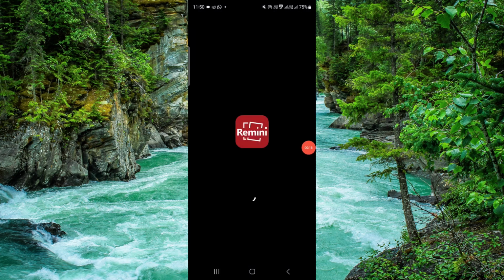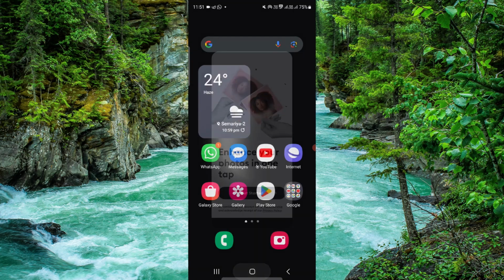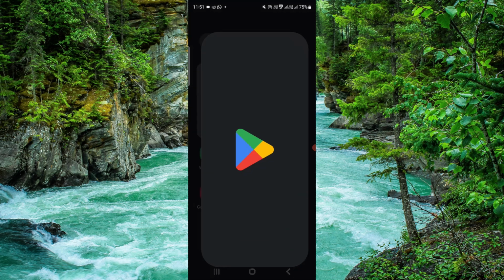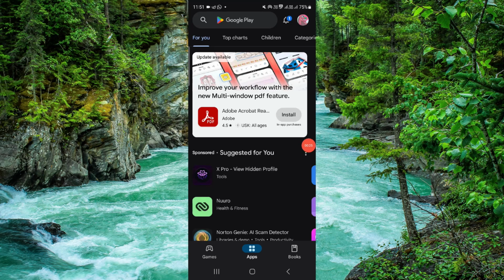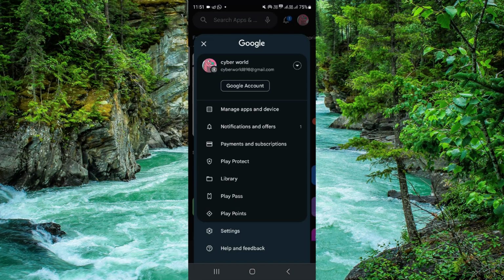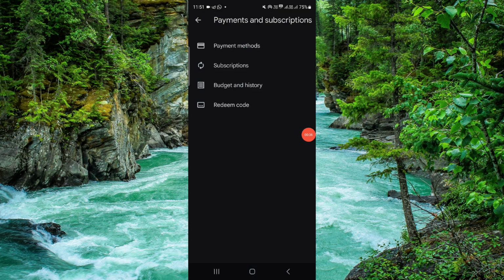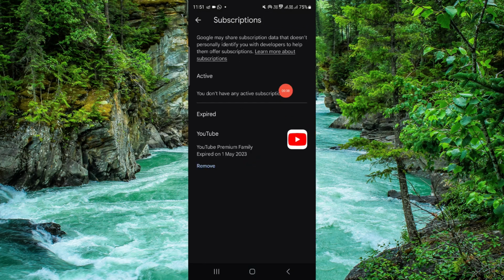✅ Remini AI Baby App - How To Cancel a Subscription? (Full Guide)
Need to cancel your subscription to the Remini AI Baby app? Our guide provides step-by-step instructions on how to cancel your subscription and avoid future charges. Whether you're transitioning to a different app or no longer require the services of Remini AI Baby, understanding the cancellation process ensures a hassle-free experience. Follow our full guide to learn how to cancel your subscription and manage your account effectively on the Remini AI Baby app.

Key Learning Points:
- Step-by-step instructions for canceling a subscription in the Remini AI Baby app
- Exploring subscription management options and considerations
- Tips for ensuring a smooth cancellation process and account management